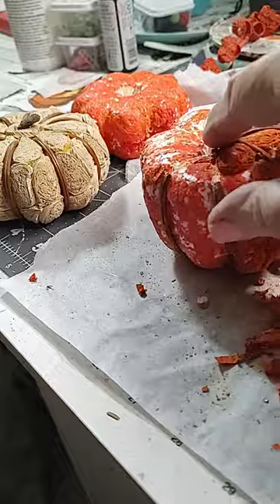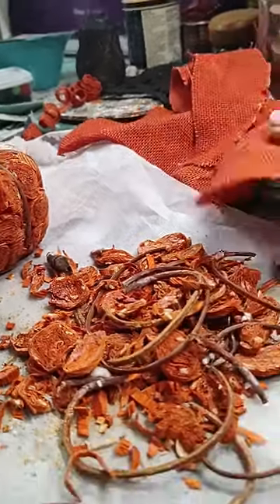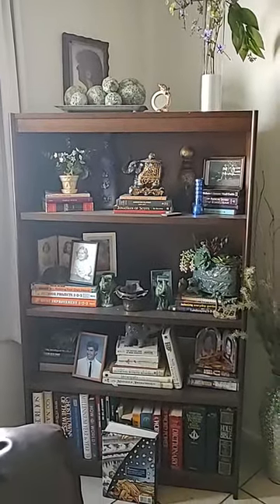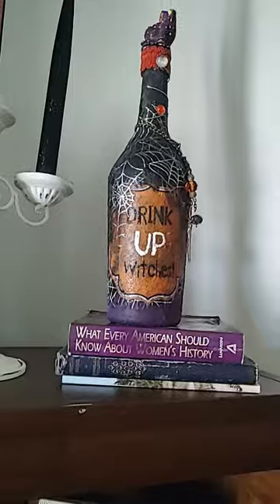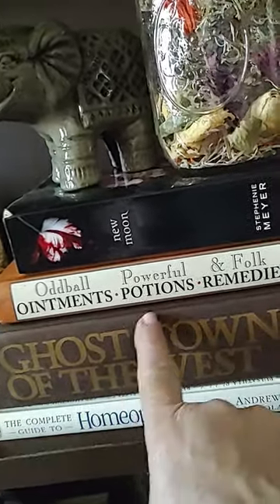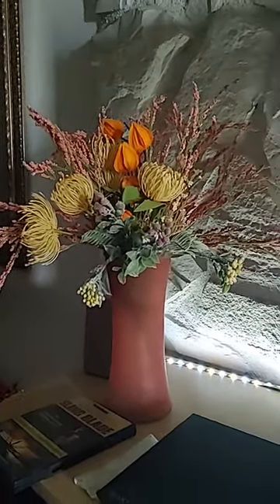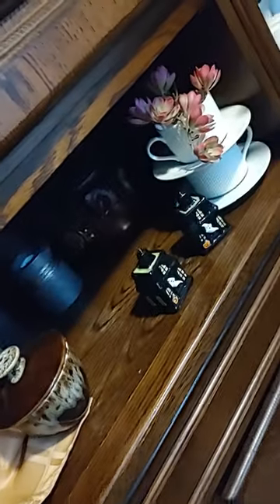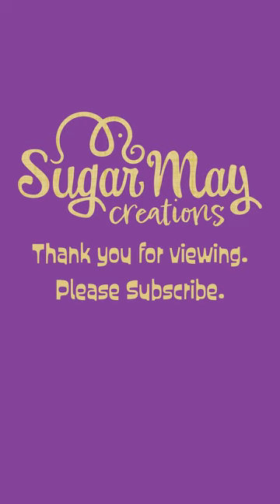Fall Decor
Some pumpkins I up-cycled to use as deco , my corner library cleaned and reqady for fall